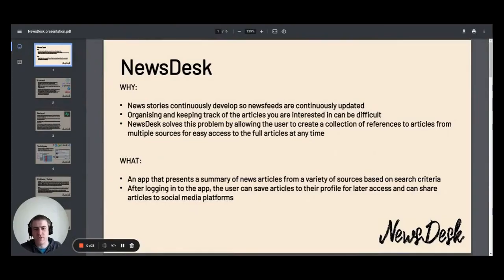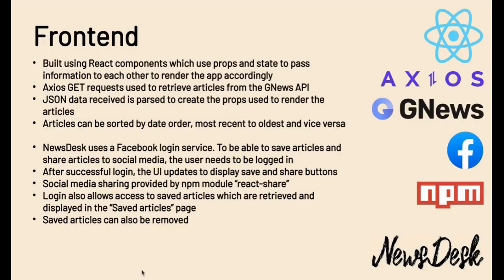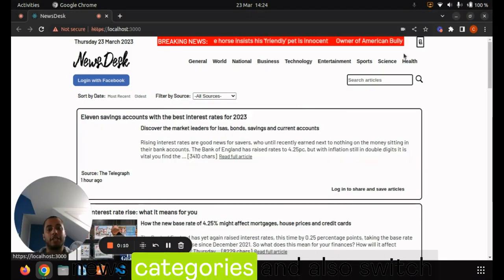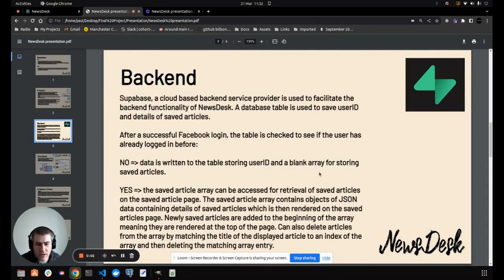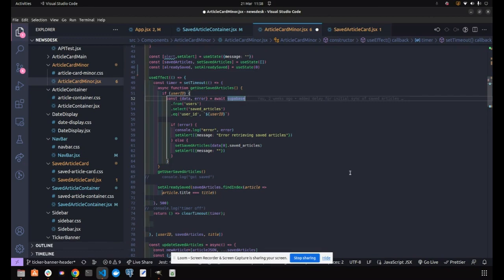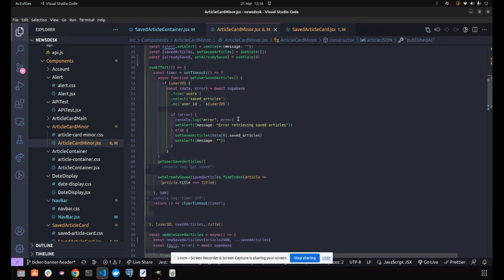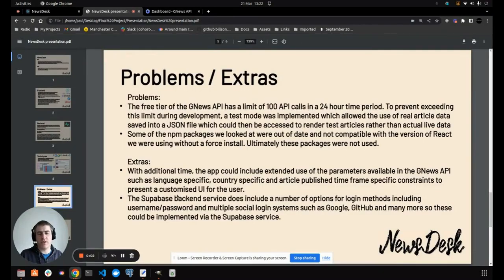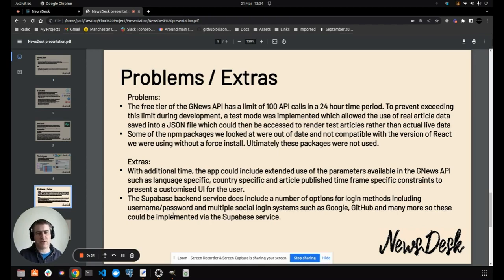NewsDesk // Paul & Carl // September 2022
NewsDesk is an app that presents a summary of news articles from a variety of sources based on search criteria
After logging in to the app, the user can save articles to their profile for later access and can share articles to social media platforms.